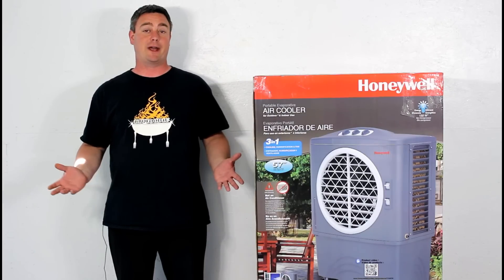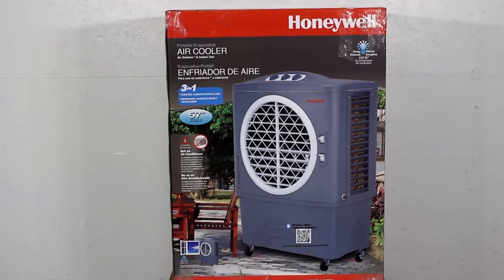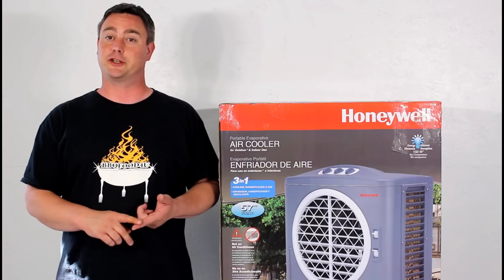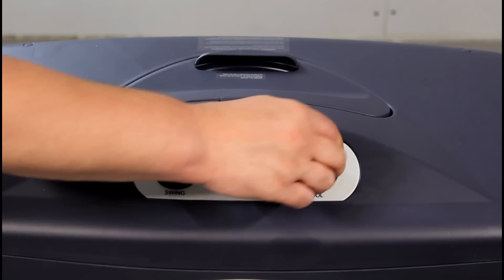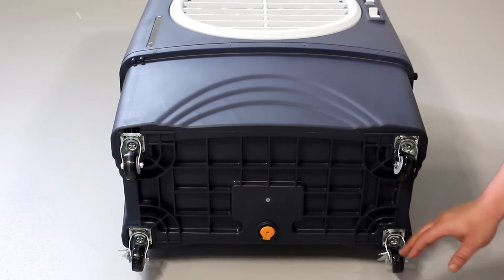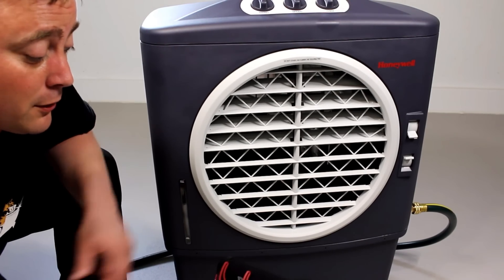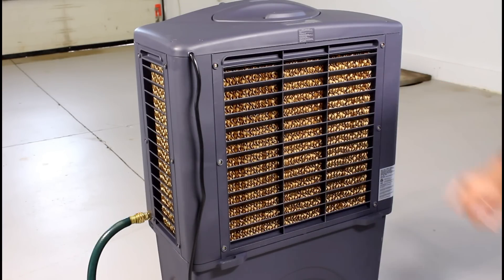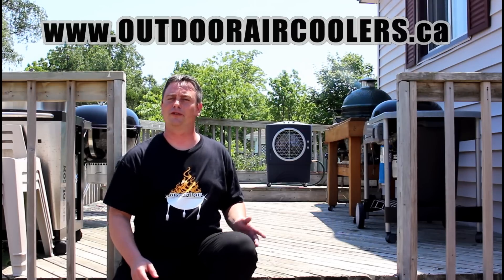Honeywell Outdoor Air Cooler - Unbox & Demo - BBQFOOD4U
Enjoy outdoors even more while staying cool and comfortable with a Honeywell outdoor air cooler. A outdoor air cooler can be use for all sorts of applications around the house to stay outside longer with enjoyment in the hot summer heat.